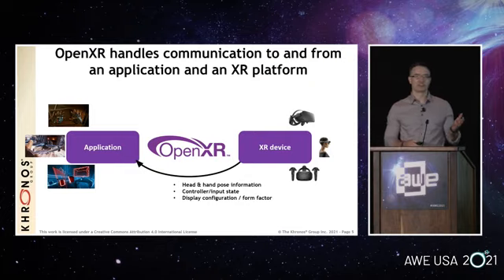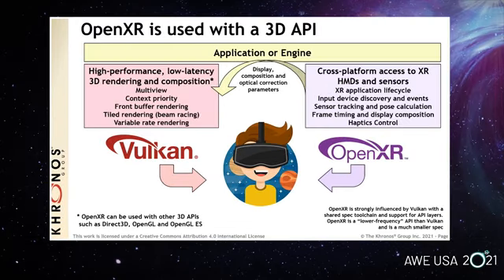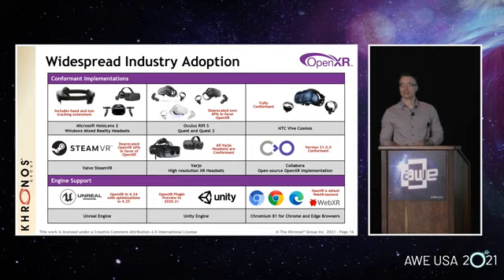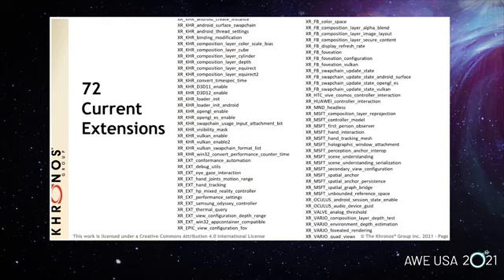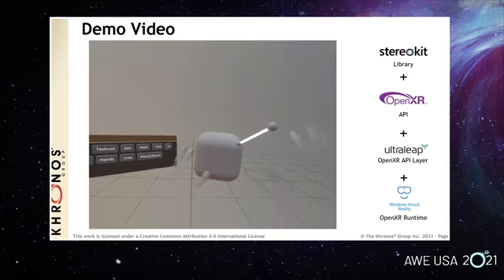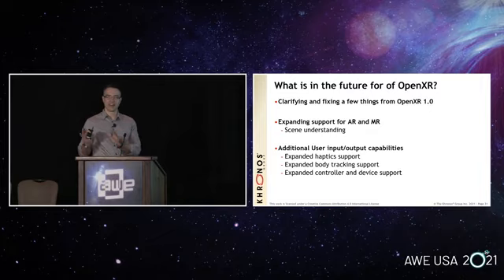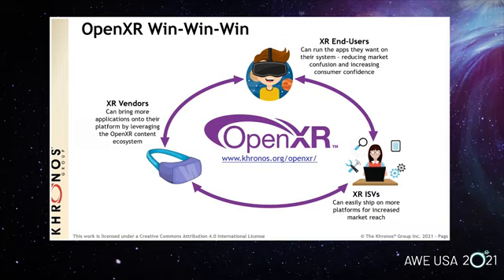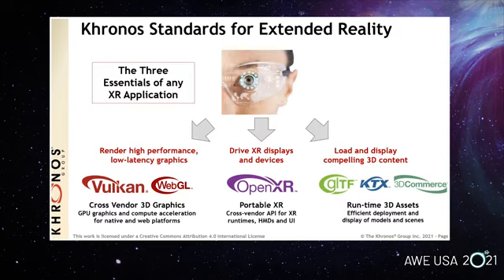Developing Cross-Platform XR Applications with OpenXR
"OpenXR has transformed the way developers deliver cross-platform AR/VR experiences. The OpenXR standard enables application developers to program to a single, common, high-performance API which supports a number of different AR and VR platforms. Containing everything an application needs to drive XR devices in a system, OpenXR helps applications run on a multitude of platforms, allowing hardware manufacturers to gain access to a broader range of pre-existing content. In this session, Brent Insko, Lead XR Architect for Intel and OpenXR Working Group Chair, is joined by executive producer from Asobo, Antoine Bezborodko, who will talk about developing the Micosoft Flight Simulator VR , what motivated him to use OpenXR and the value it brings to users. Brent will share recent industry developments for OpenXR, explain how XR developers can integrate OpenXR into their workflows, and share updates about expanded augmented reality support that is under development for OpenXR. Brent and Antoine will highlight the role OpenXR plays in getting gaming, entertainment and even enterprise XR developers to a common ground. Developers will leave with a fresh understanding of how to leverage OpenXR to create cross-platform XR experiences."

Speaker: Brent Insko, Lead Software Architect Virtual Reality Group, Intel